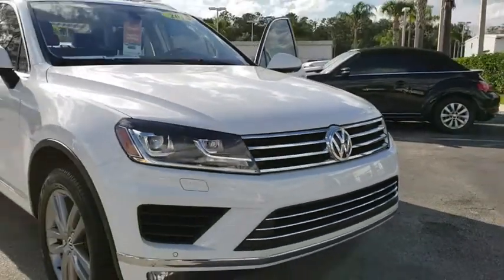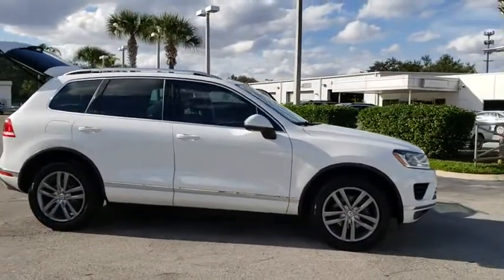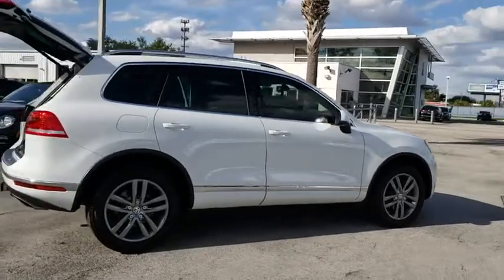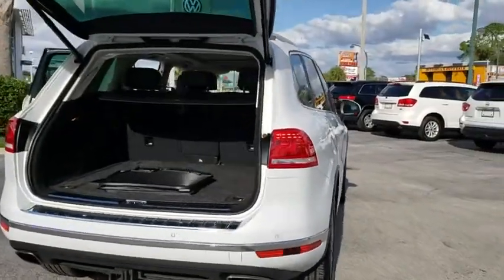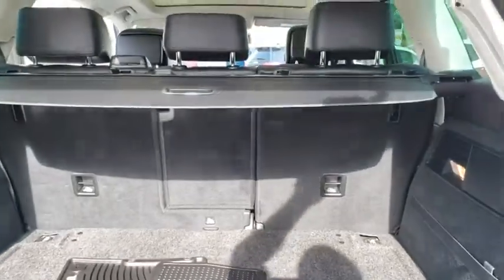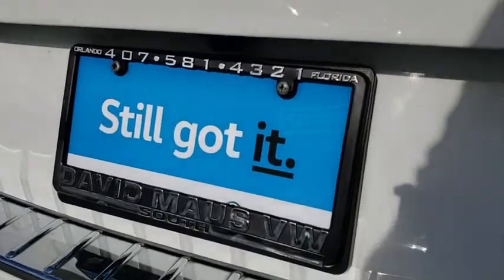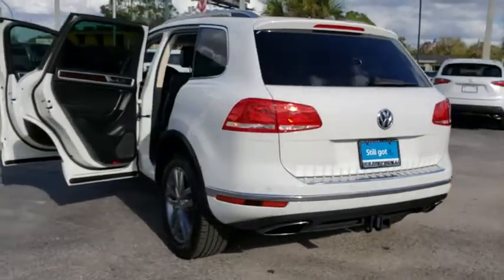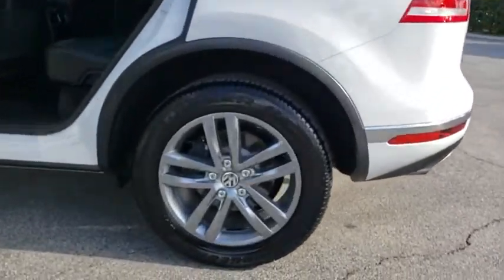2016 Volkswagen Touareg Orlando, Sanford, Kissimme, Clermont, Winter Park, FL 19261A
Pure White U 2016 Volkswagen Touareg available in Orlando, Florida at Dave Maus VW South. Servicing the Sanford, Kissimme, Clermont, Winter Park, FL area.

5474 S Orange Blossom Trl